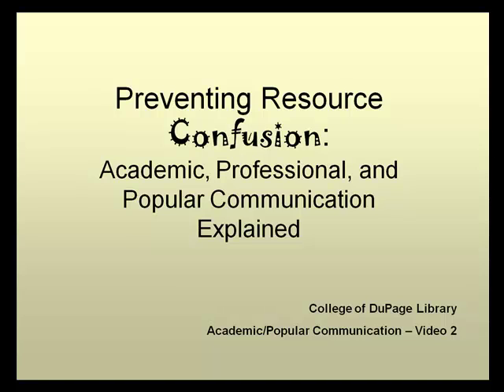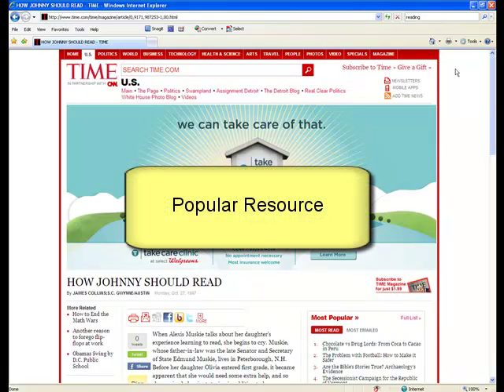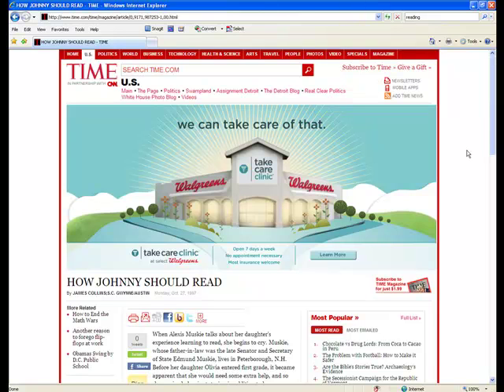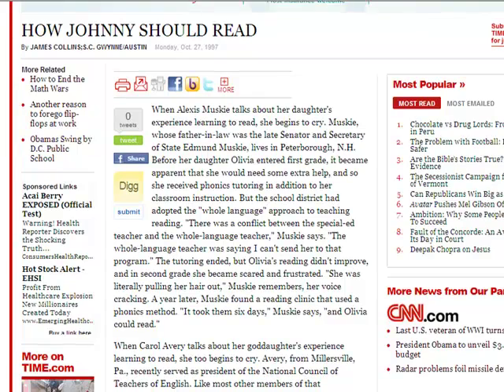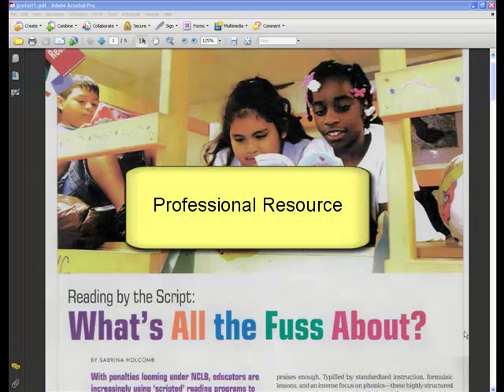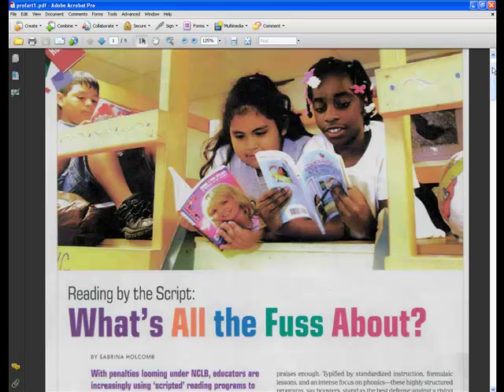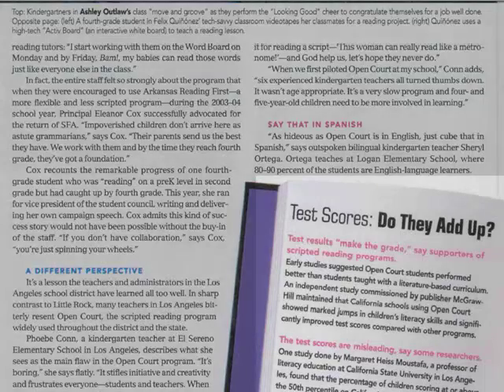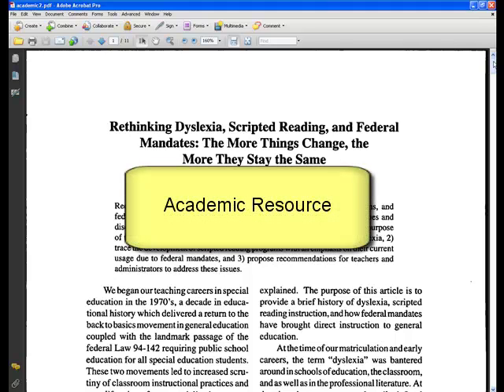Preventing Resource Confusion: Video 2- Draft 1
This is the first draft of "Preventing Resource ConfusionL Academic, Professional, and Popular Communication Sources Explained- Video2."  It is still a little rough.  Feel free to make comments and suggestions.